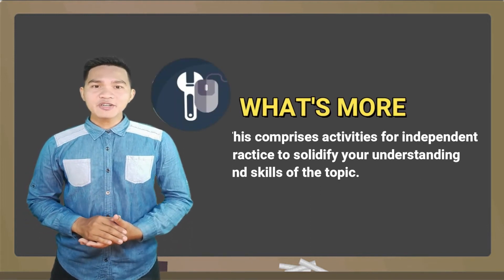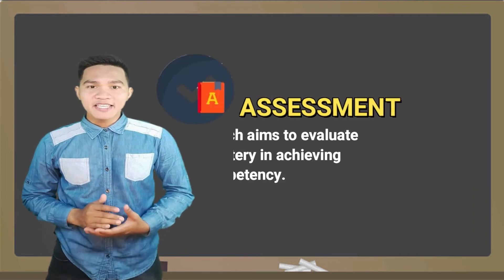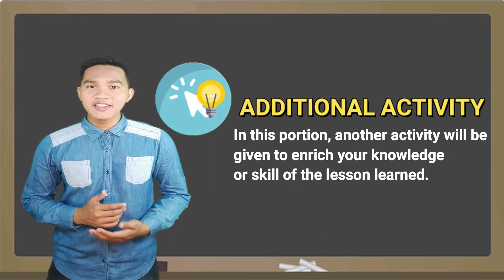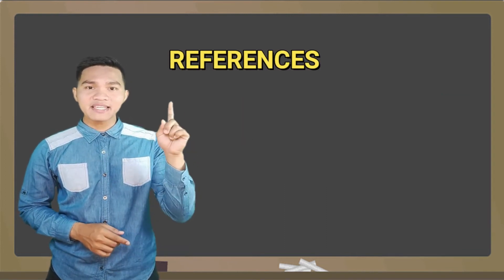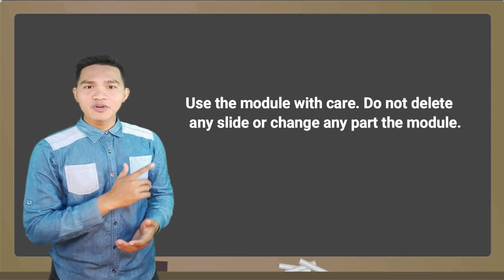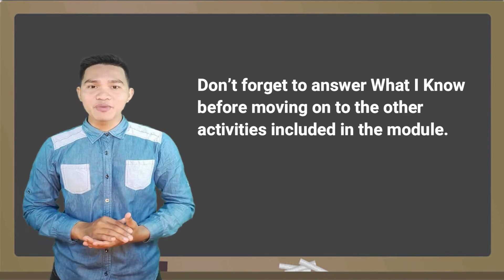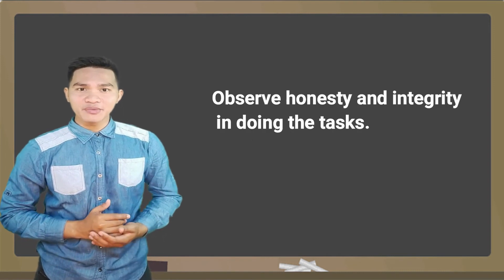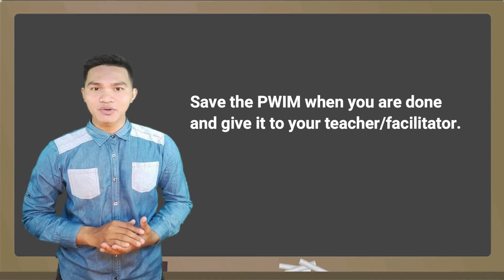How to use Interactive Module? PIO'S World: An Interactive Module (PWIM) in Thermodynamics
The videos on Thermodynamics which are already uploaded on my channel are part of the PWIM which is interactive by nature. I 'll soon give the link of the PWIM so that you can access it and you may use it for your classroom instruction. This video focuses on how to use the PWIM.